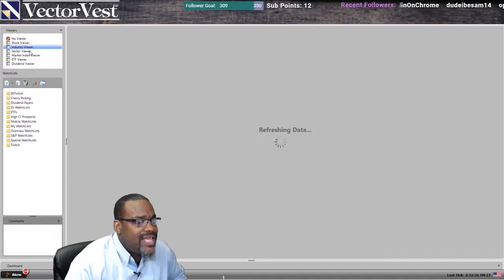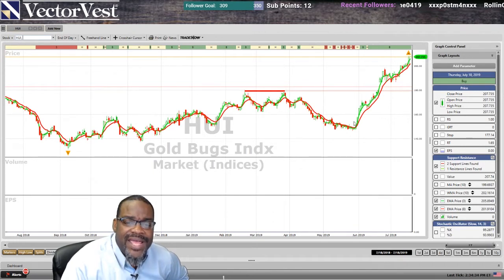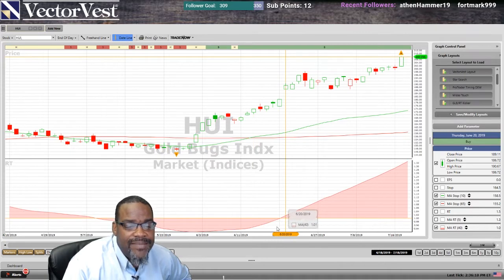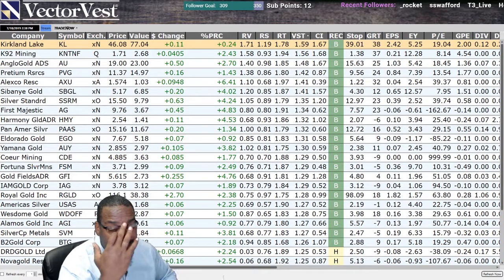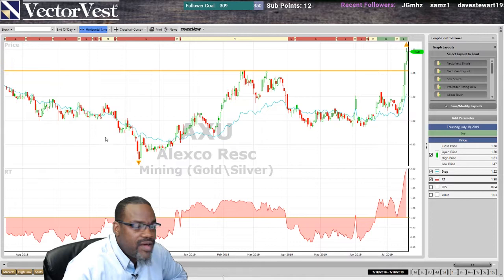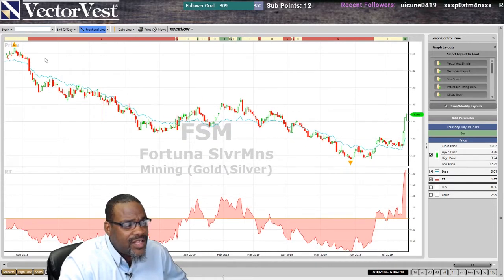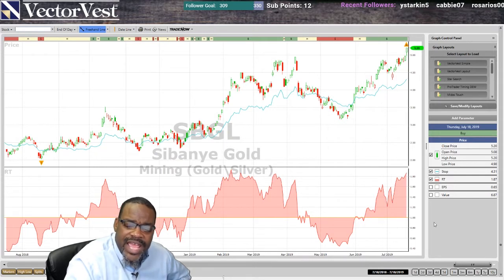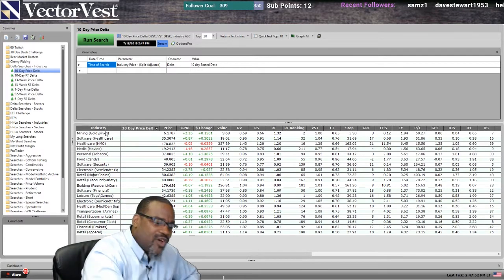Trending Thursday Hot Gold Stock Trading - Live | VectorVest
Join Glenn as he looks into the very hot stocks of Gold! Trending Thursday segment from Twitch live stream